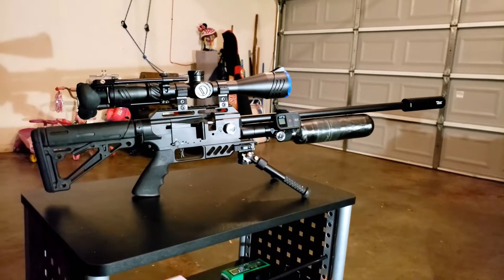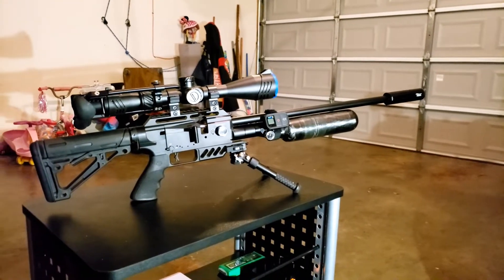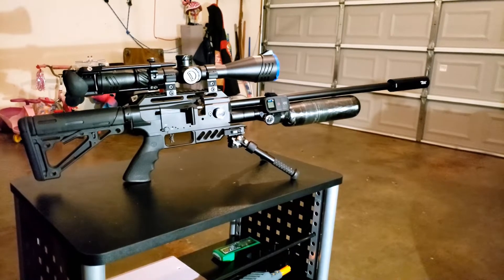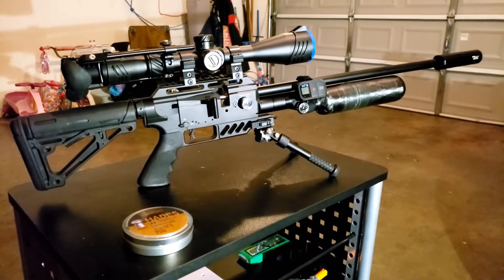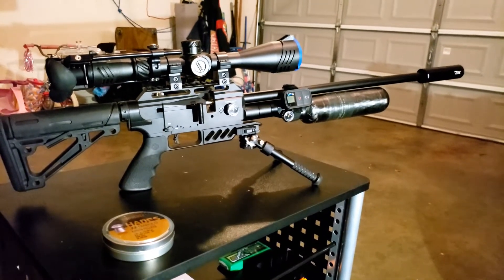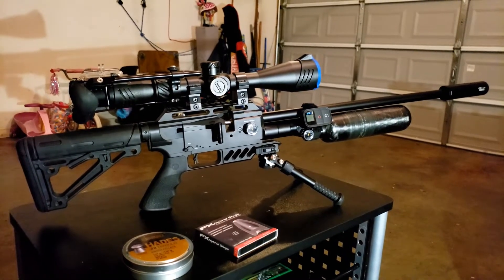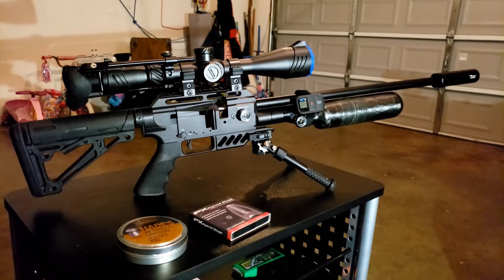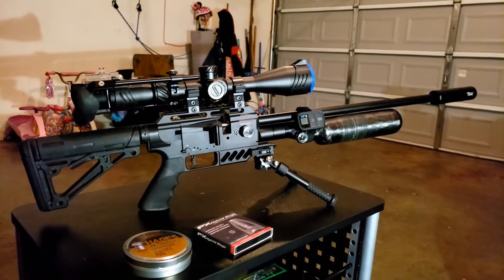FX DreamTac / Dreamline Tactical Setup Update / Pesting